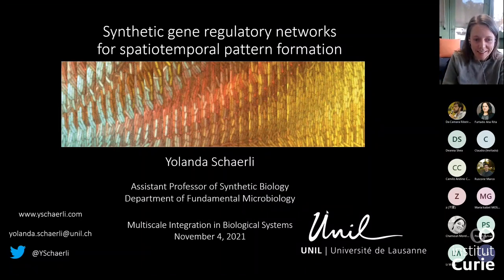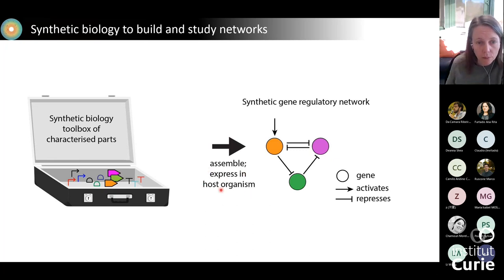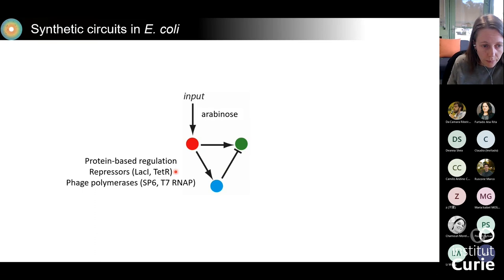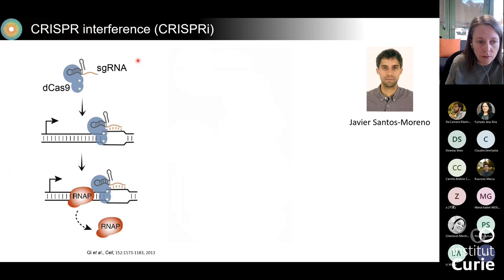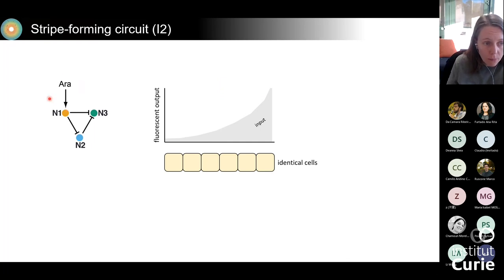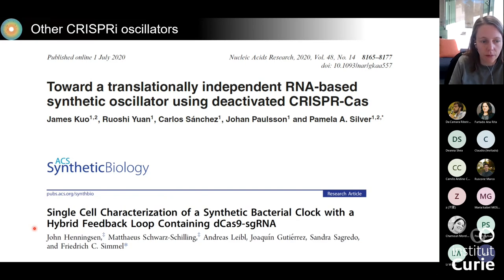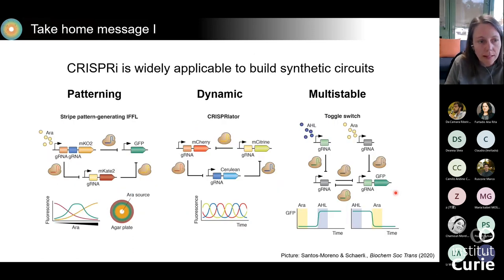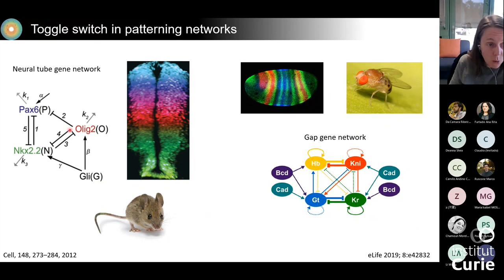Yolanda Schaerli – “Synthetic gene regulatory networks for spatiotemporal pattern formation”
Conference given by Prof. Dr. Yolanda Schaerli (Lausane University, CH) during the 4th international course on Multiscale Integration in Biological Systems (Institut Curie, November 4-10, 2021).

One of the fundamental issues in biology is the understanding of the relationship between the multiple spatial and temporal scales observed in a biological system. From molecules to a cellular function, from a collection of cells to an organism, or from individuals to a population, the complex interactions between singular elements can give rise to “emergent” properties at the ensemble level. To what extent can the spatial and temporal order seen at the system level be explained by subscale properties?

This course provided an overview of modern physical tools that have been developed to address the issue of scale integration (morning lectures), including examples of research that applies such tools to specific biological systems (afternoon conferences).